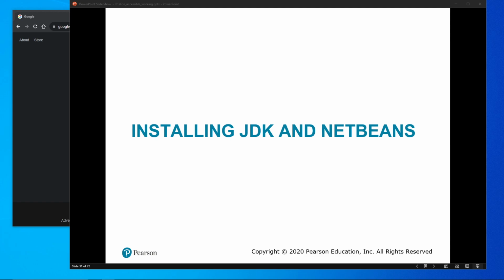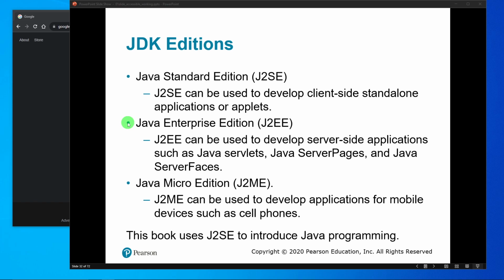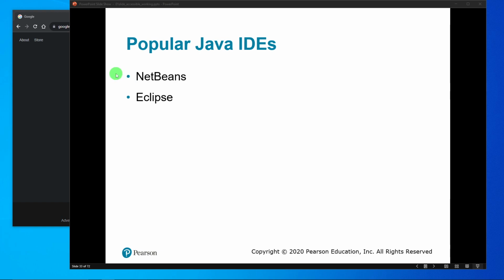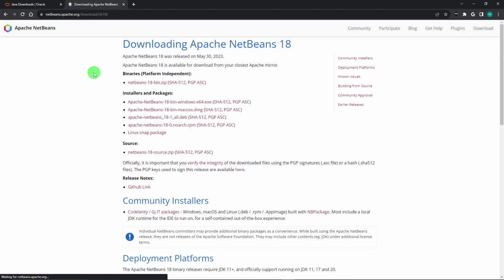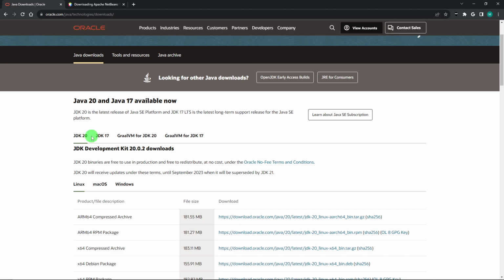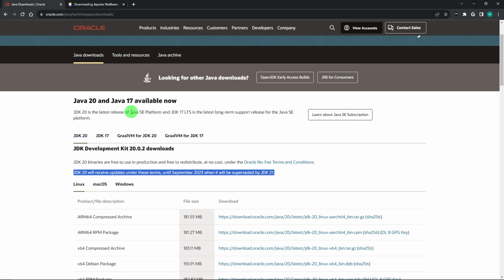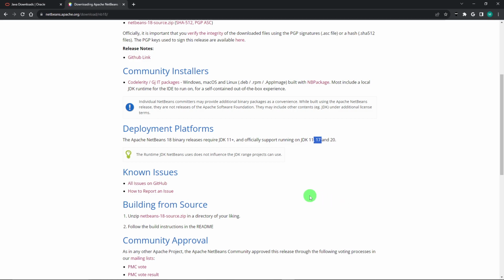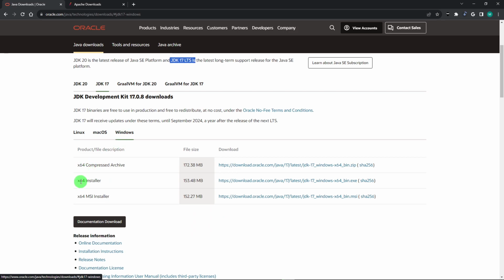Java JDK and Netbeans Versions